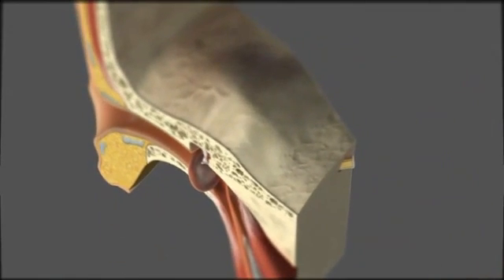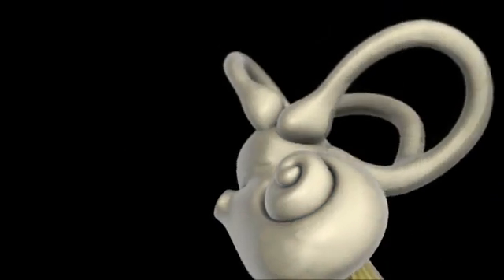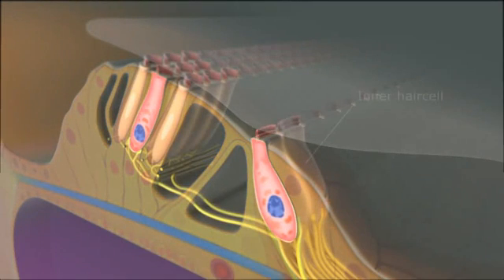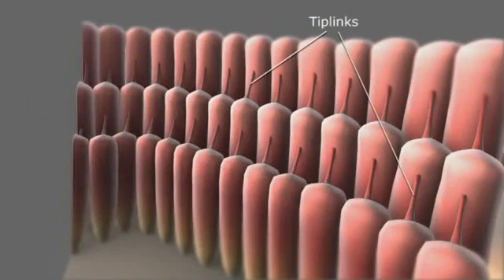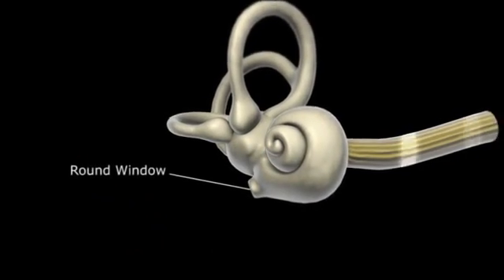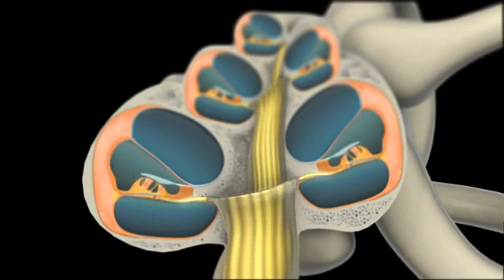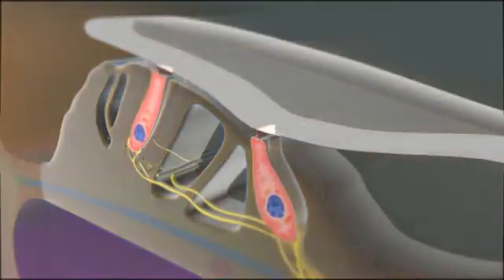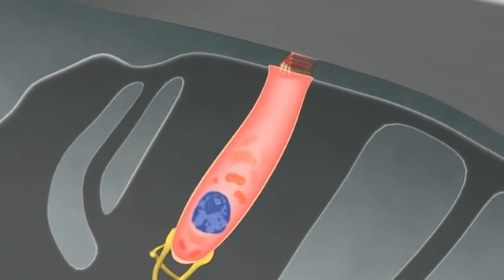Orgaan van Corti animatie.avi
NLT op de RU Nijmegen; module "Wat zeg je?" of "Horen en Spreken"; hoofdstuk 4 Het gehoororgaan.